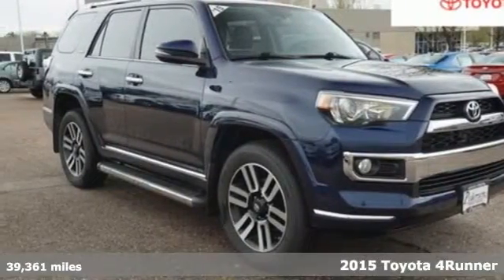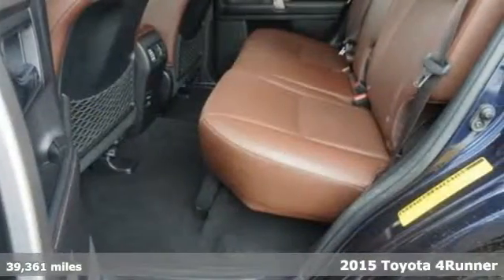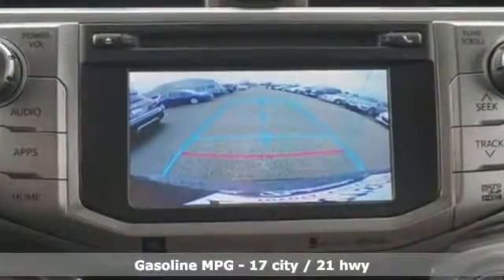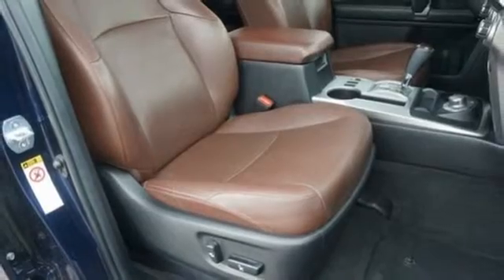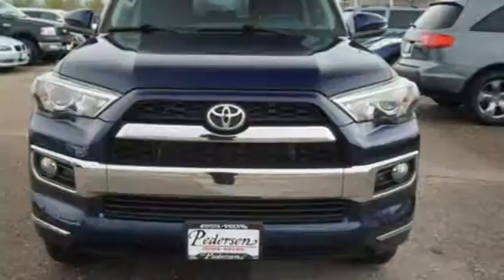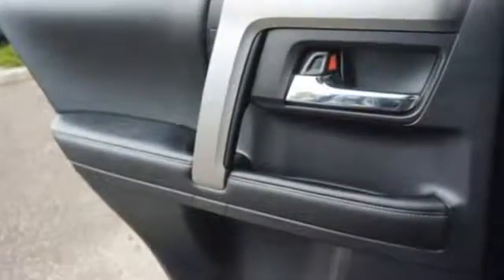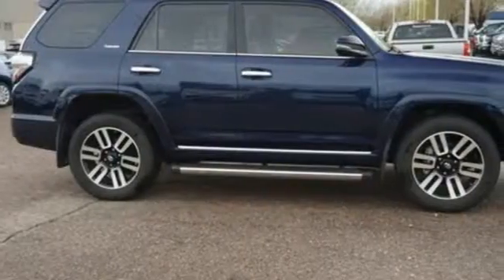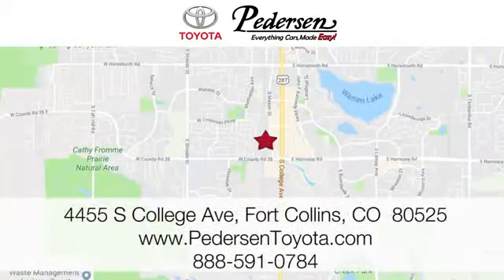Used 2015 Toyota 4Runner Fort Collins Loveland, CO K38561 - SOLD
Year: 2015
Make: Toyota
Model: 4Runner
Trim: Limited
Engine: 6 Cyl. 4.0 L
Transmission: Automatic
Color: Nautical Blue Pearl
Interior: Redwood
Mileage: 39361
Stock #: K38561
VIN: JTEBU5JR3F5208517
H Recent Arrival!CARFAX One-Owner. Odometer is 18252 miles below market average!4WD.Awards:* 2015 KBB.com Best Resale Value Awards

Address:
4455 S. College Ave